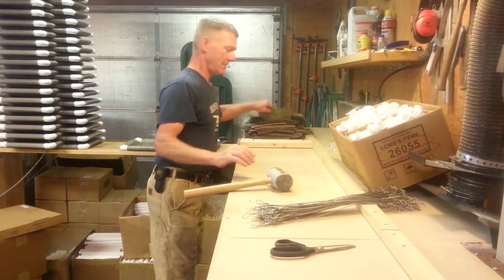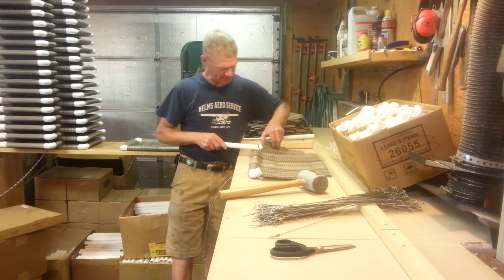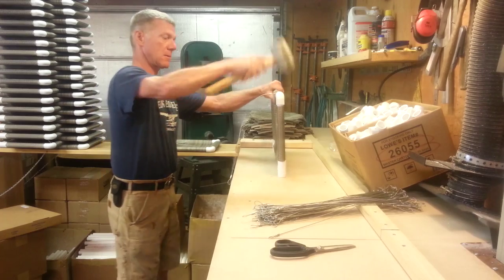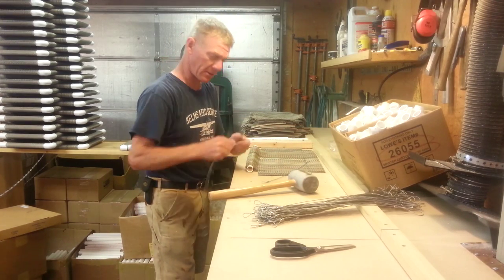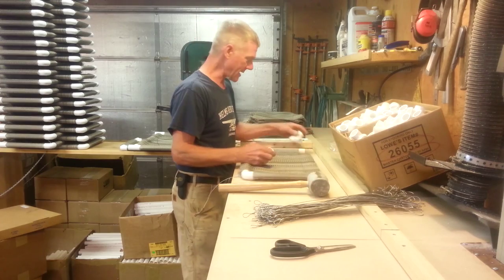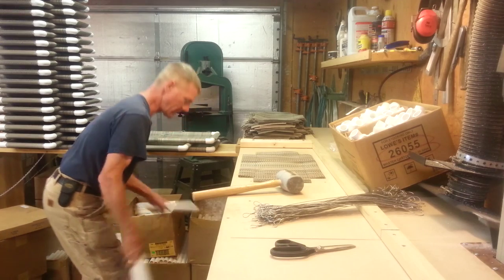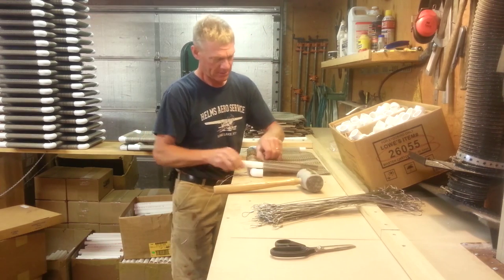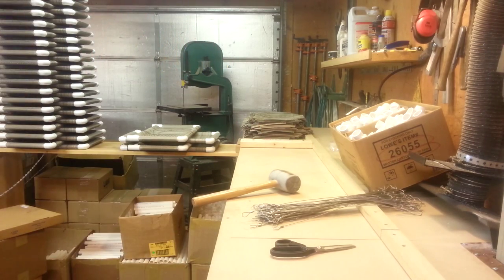Making Kittycots Window Cat Perch Beds in a hidden SEATTLE Garage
The Kitty Cot is a great design that's sure to thrill your Kitty Cat. Unlike most cat perches ours attaches to glass windows using PATENTED Giant Suction Cups, made in the USA. They really are amazing!